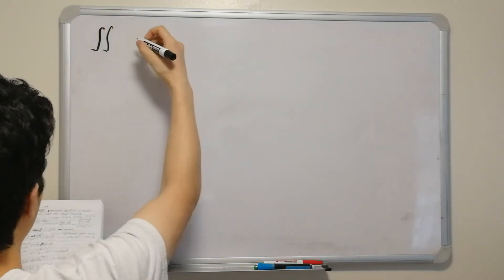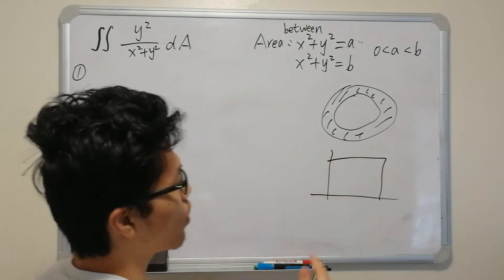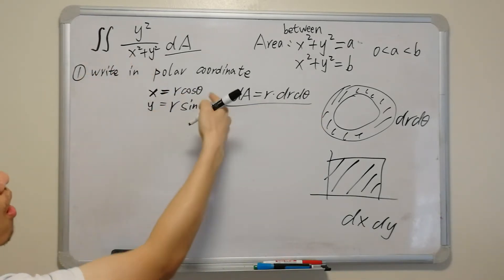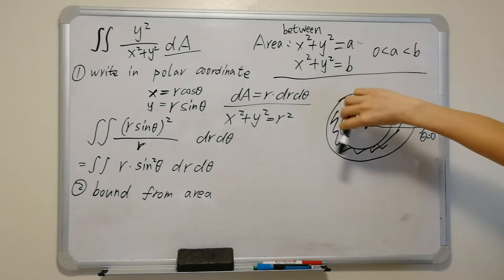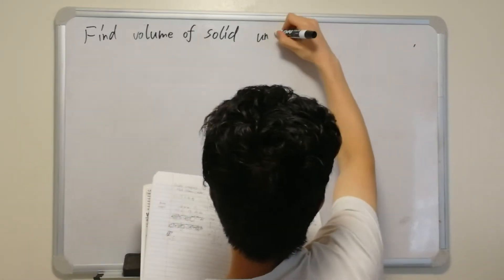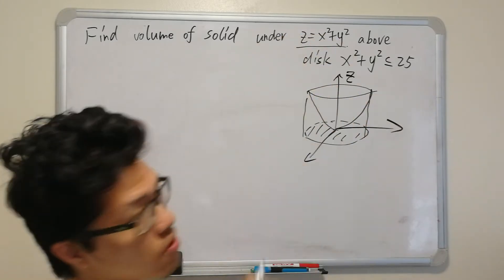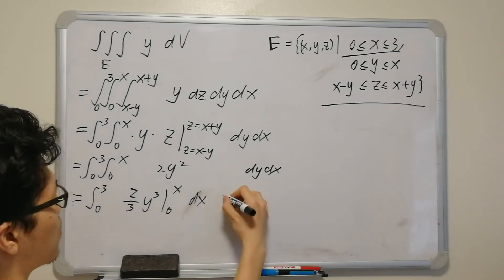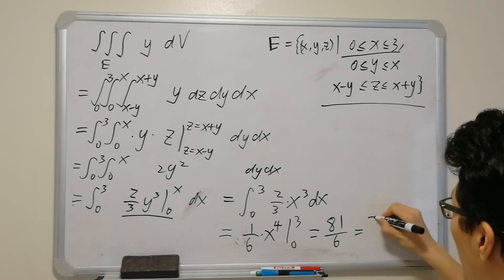UB Spring2020 MTH241T Recitation April 6-10